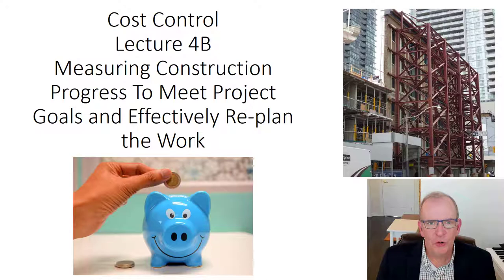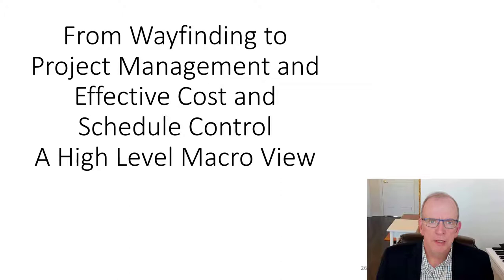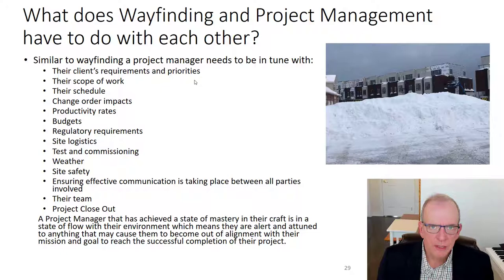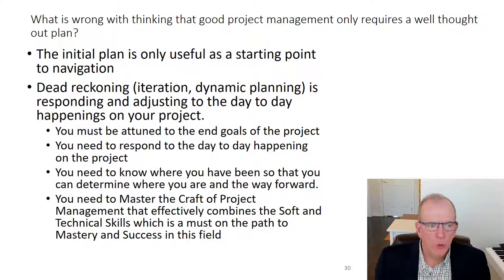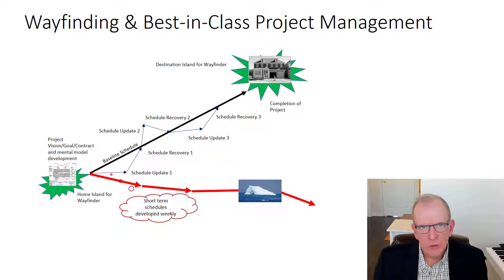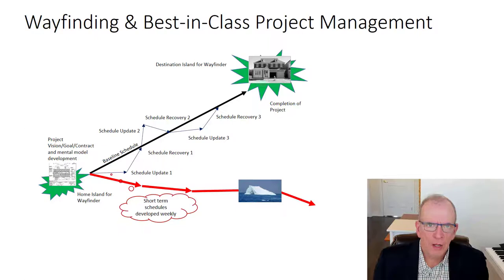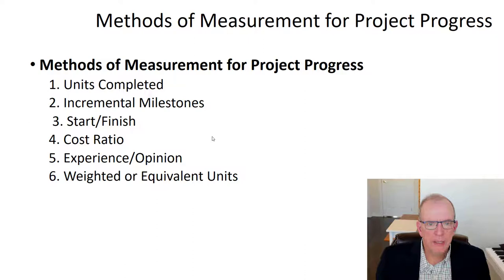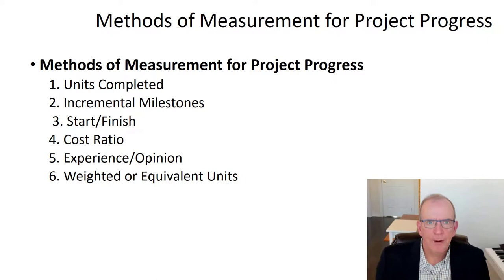Lecture 4B Cost Control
In this video lecture Tom Stephenson discusses and demonstrates how project management of a construction project should be thought of when taking the long view, while Lecture 4A took the detailed granular short term view of construction project management using the DIRECT approach to project updating and recovery.  Tom uses the metaphorical example of wayfinding and mastery of craft to tell this non fiction story of success in project management.

Please click subscribe and look under the Cost Control playlist on my YouTube channel to see others in this series as they are posted as well as many other related topics to success in project management, MS Project, business management and leadership.

Comments and ideas for other videos are always welcome.